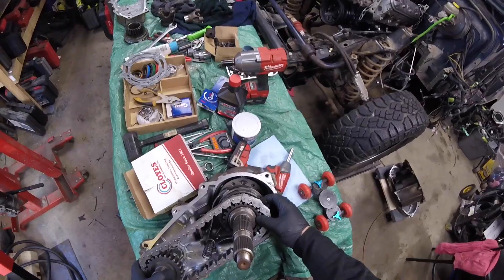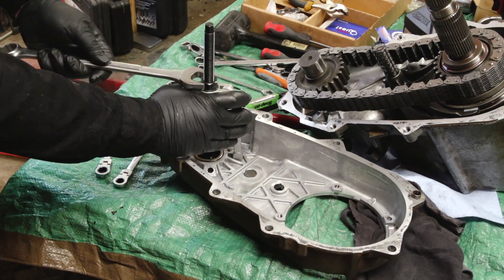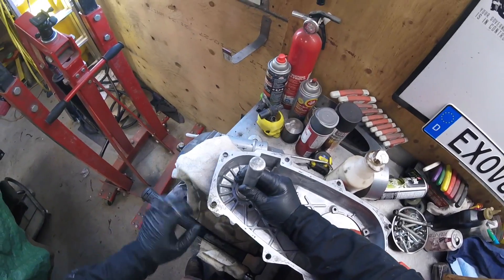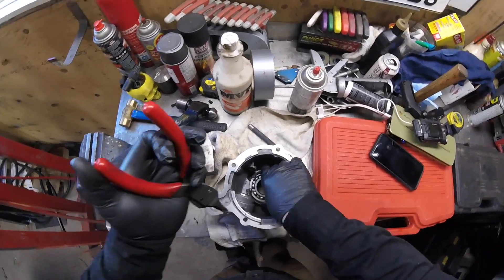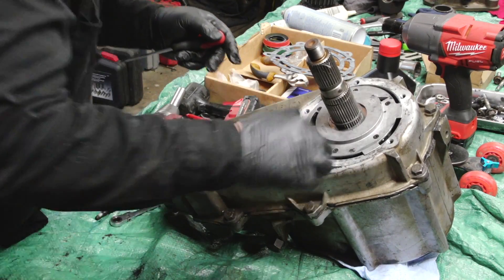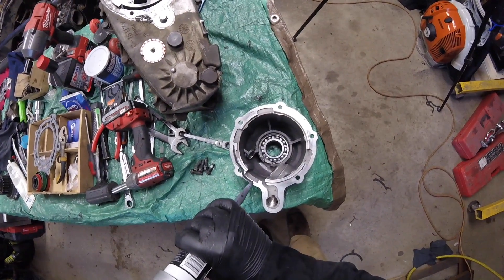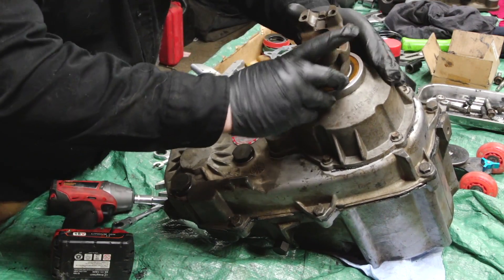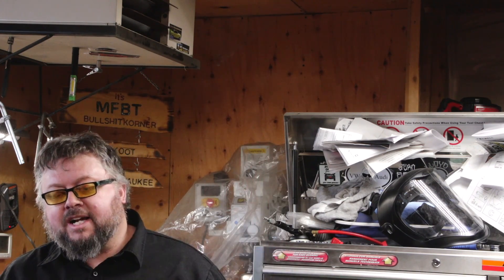NP231 Rebuild DIY Part 2 TJ LS Swap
In Canada get a NP231 Rebuild kit

this is part 2 of the very Detailed NP231 rebuild that i'm doing for my LS Swap Project. Rebuilding the transfer case for your jeep is actually a easy project if you have some basic mechanical skills.